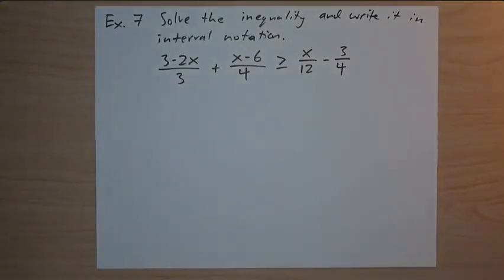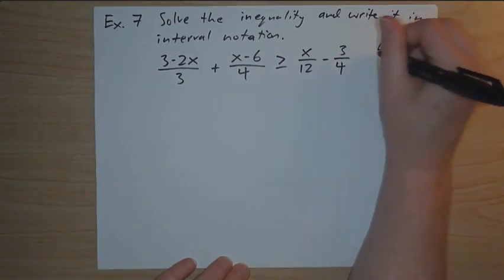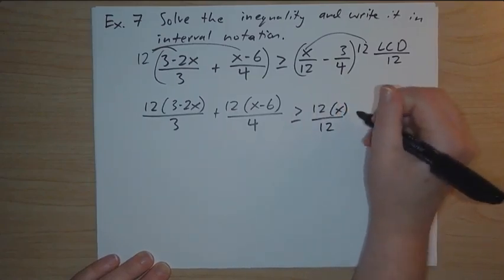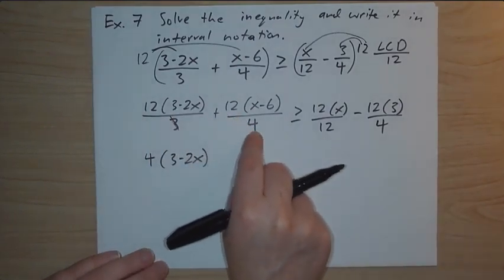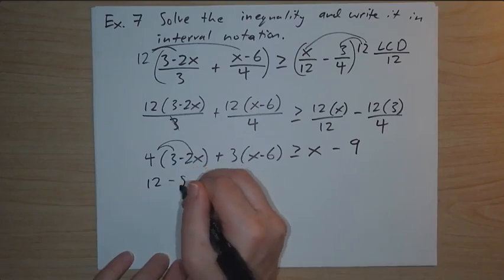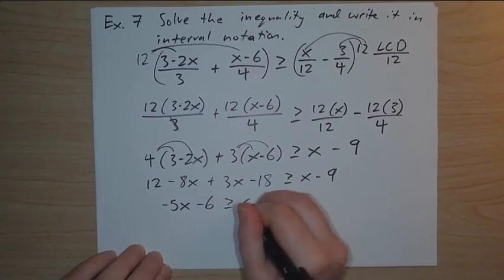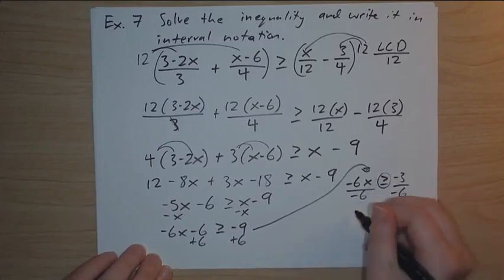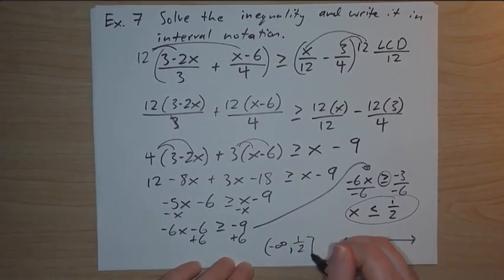Lab 13 Ex 7